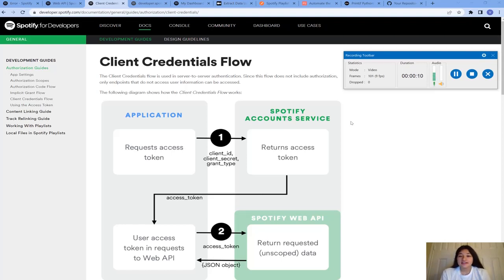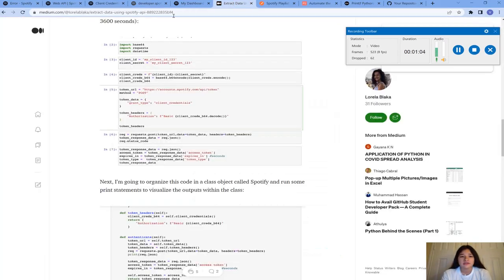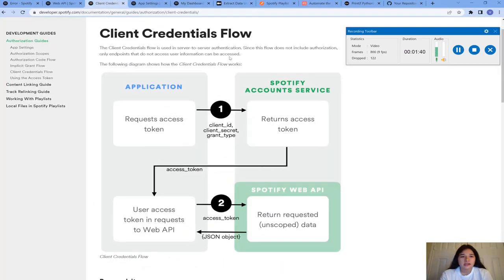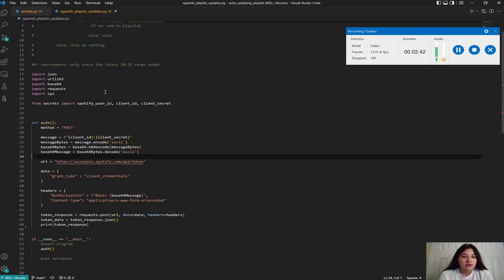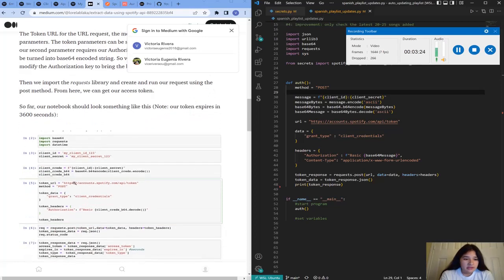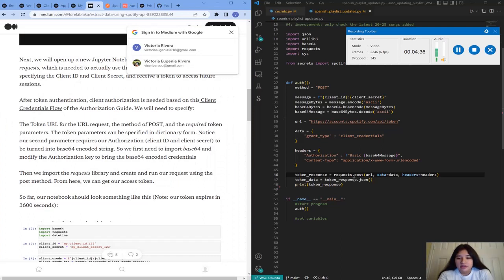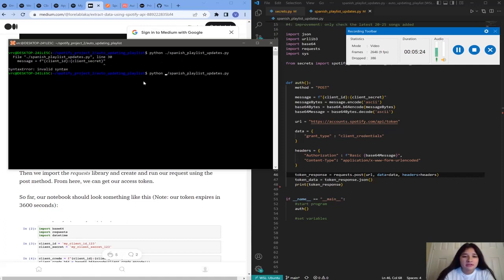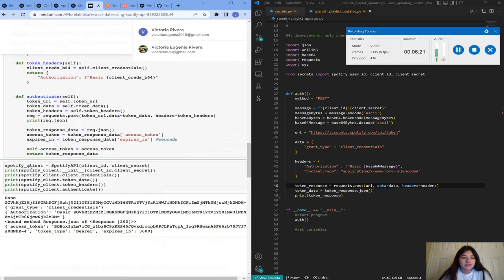Spotify Client Credentials Tutorial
In this video, I go over how to authenticate your application with the Spotify API using the client credentials method. I tried to make it as straight forward as possible. My sources and a link to my GitHub repo are below!